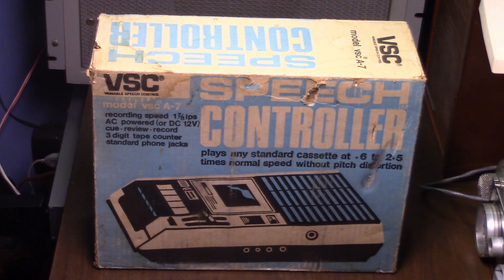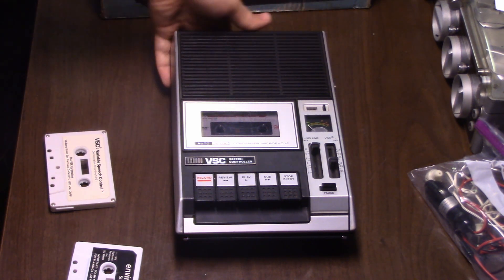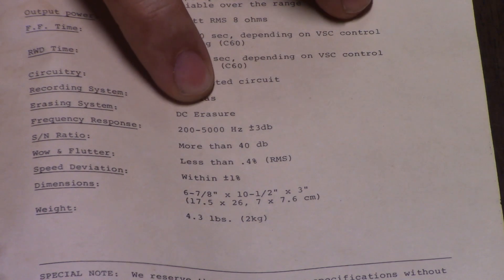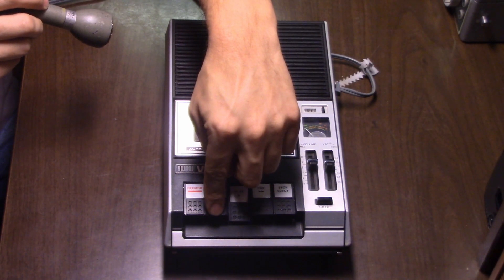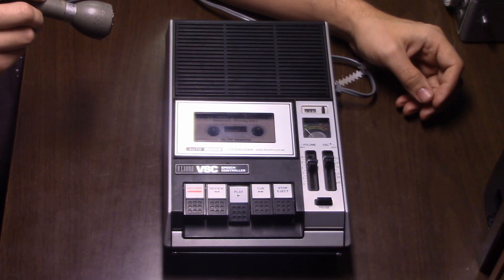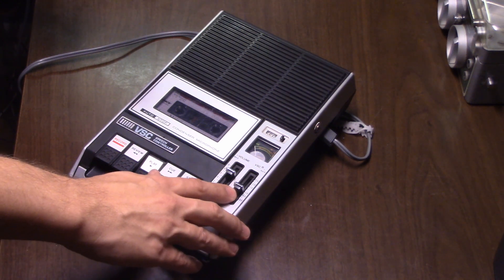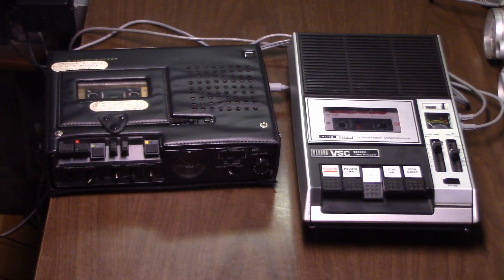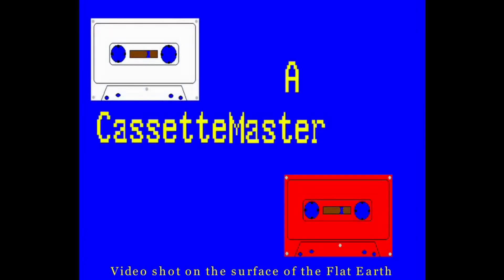VSC Variable Speech Controller A-7 Cassette Recorder from 1979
This unit was introduced in 1977, but mine is from 1979. Early units made in USA, later ones in Japan (I presume the earlier/later relationship, as I saw one of these on eBay that was made in USA. My Japanese-manufactured unit was a gift to me from a dear friend).

This machine can vary the pitch of the sound as well as the speed, using some VSC proprietary chips (no datasheets or ANYTHING on these chips available, when I search their part numbers on the Googlebing). This recorder also uses three BBD (Bucket Brigade Device) chips!!! All IC's are in sockets, with a very well made PCB. Wires to the PCB are all on plugs.

AC bias
DC erase
Freq response is 200Hz - 5kHz.

Auto level control.

The AUX input is active for recording as well as playing, meaning you can use this as an external amplifier or pitch controller for another tape recorder or other source of line level signal.